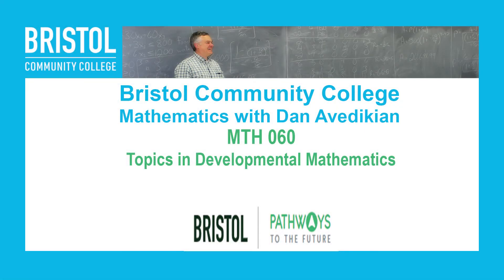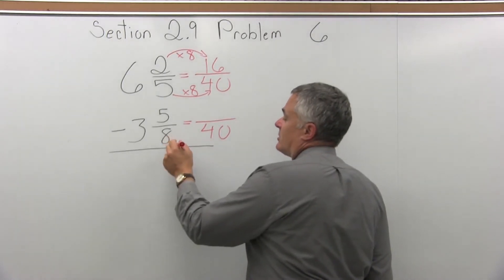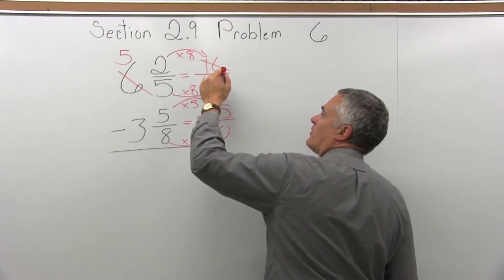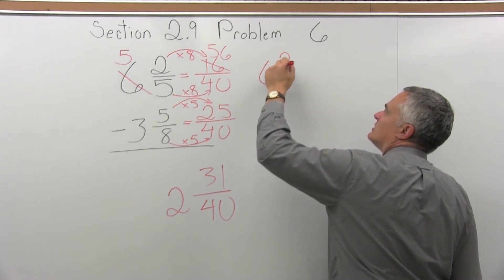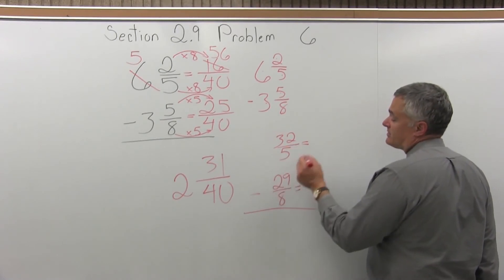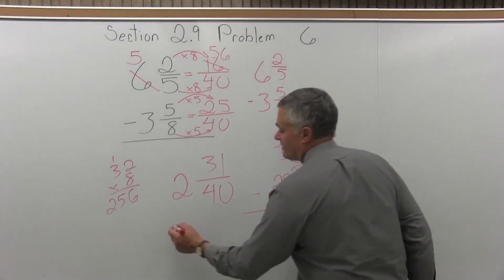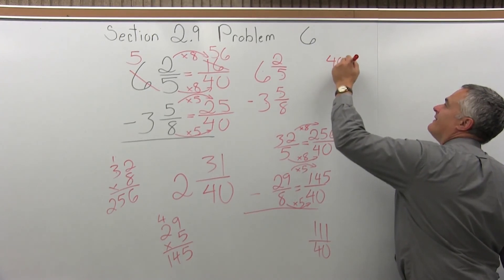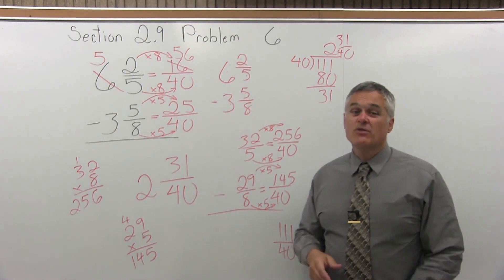MTH 060 : Section 2.9 Problem 6 - Mathematics with Dan Avedikian